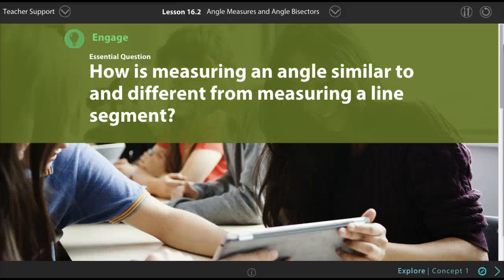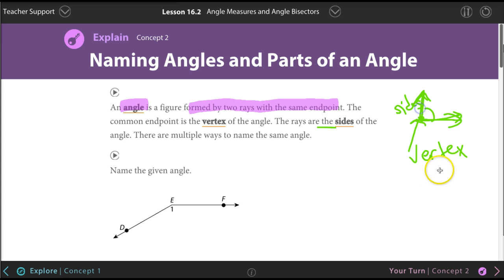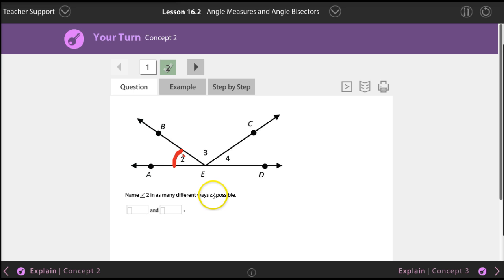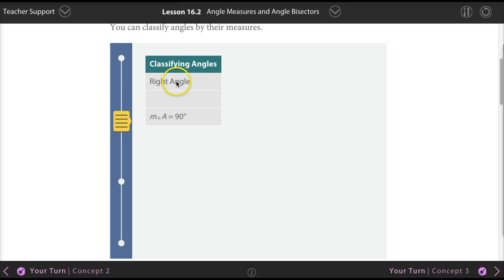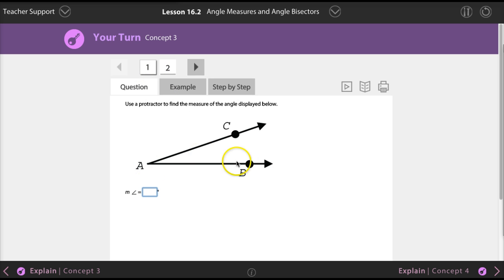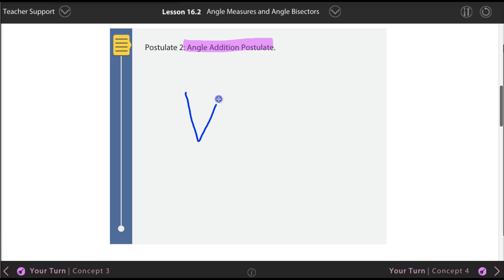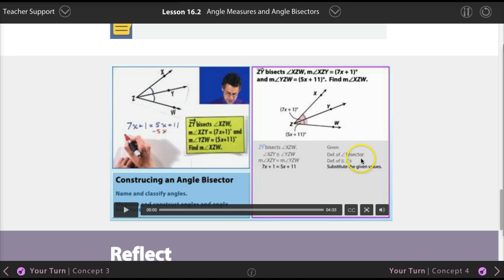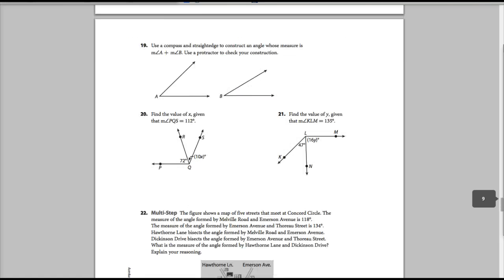16.2 Angle Measures and Angle Bisectors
16.2 Angle Measures and Angle Bisectors